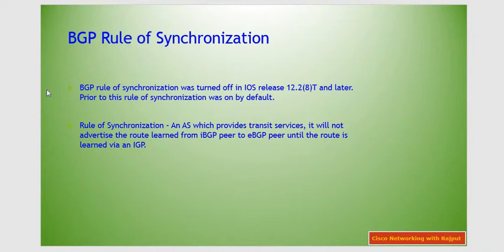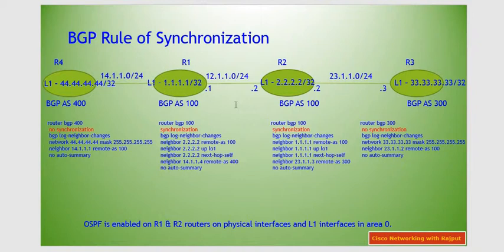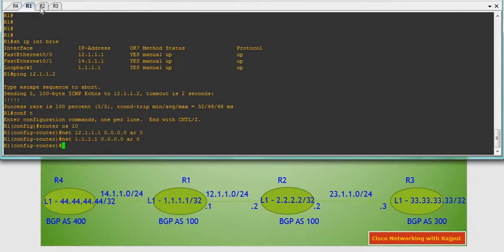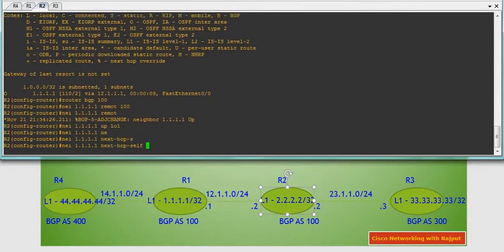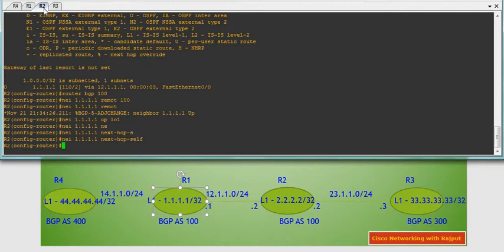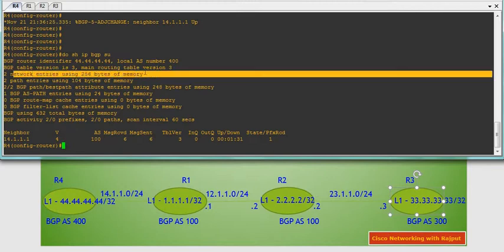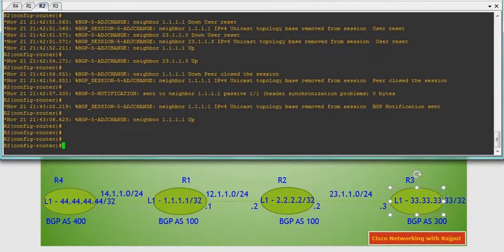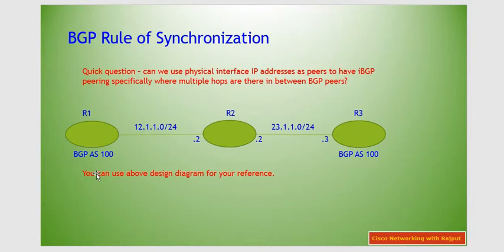BGP Rule of Synchronization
Let's see how BGP rule of Synchronization works.